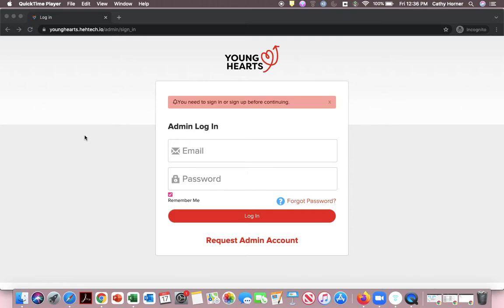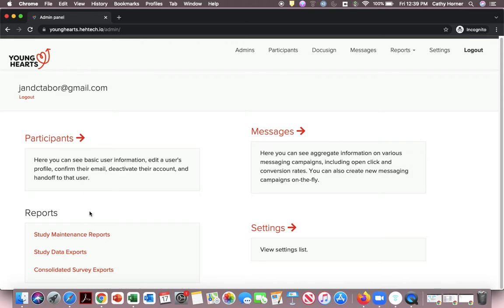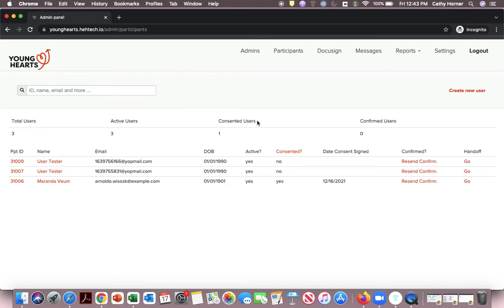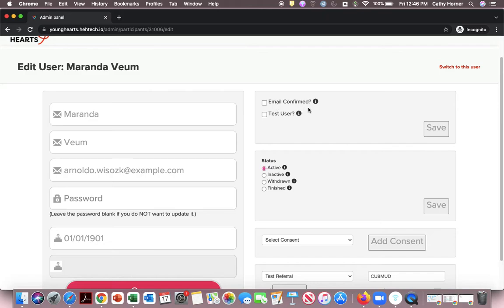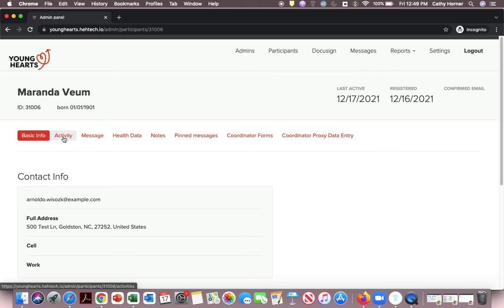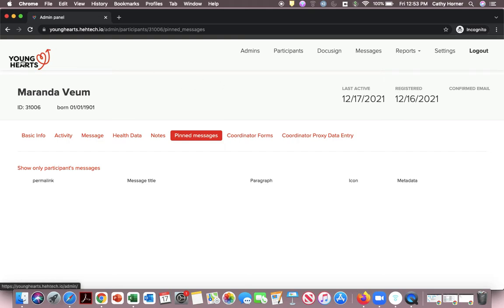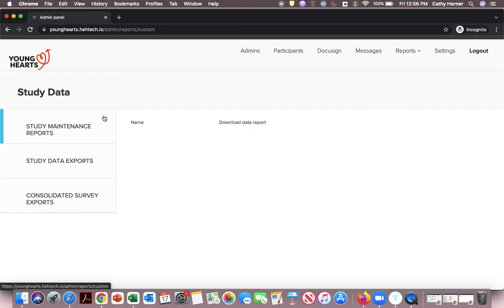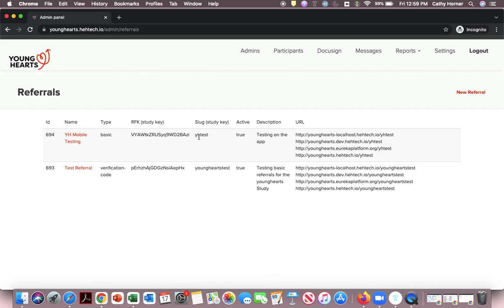Young Hearts Admin Panel Training